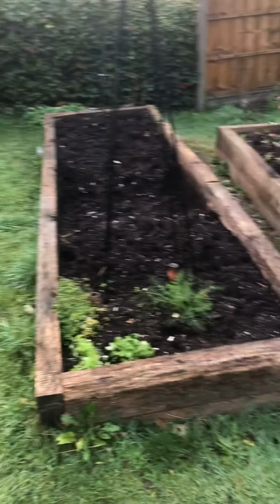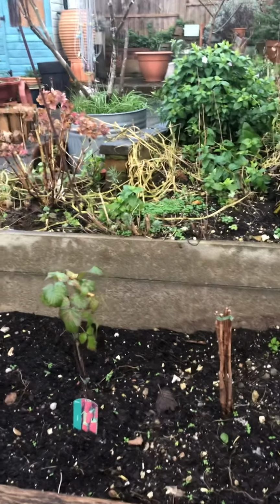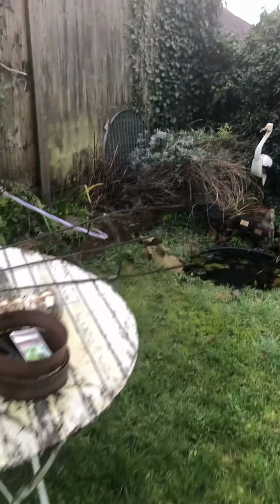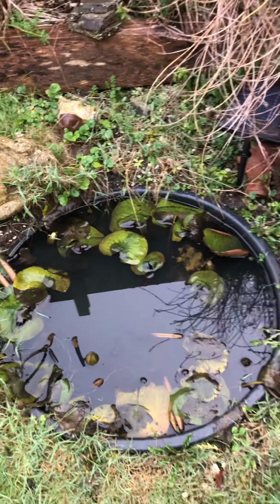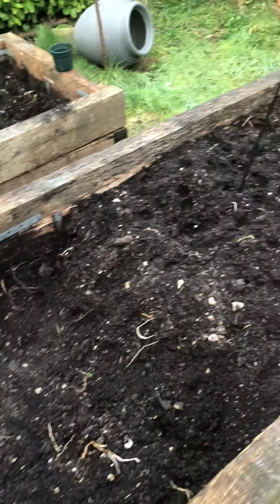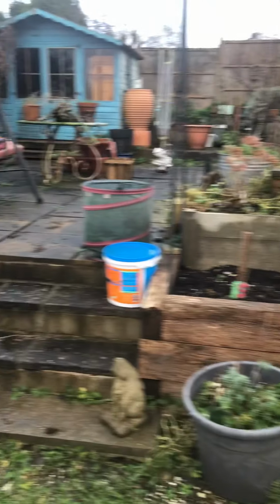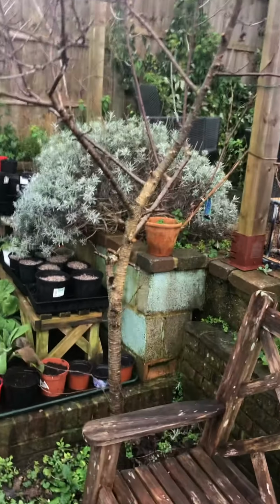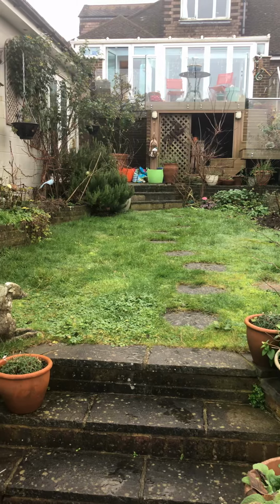Gardening for health and healing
The Happy Garden! Getting ready for a Garden open day in support of charity. Such a lot to do! Gardening for health and healing.  cavernomasociety.org.uk